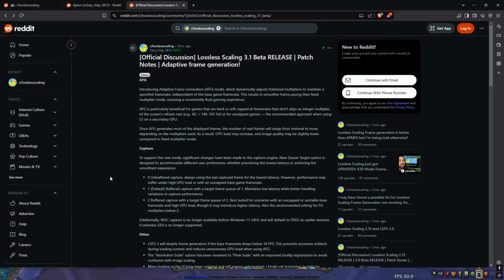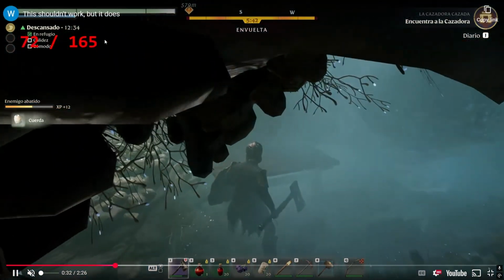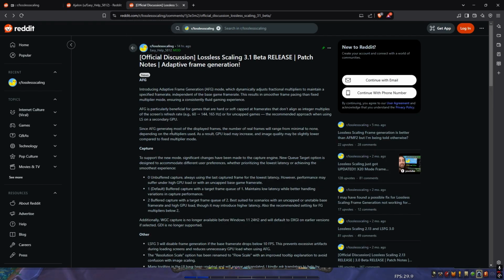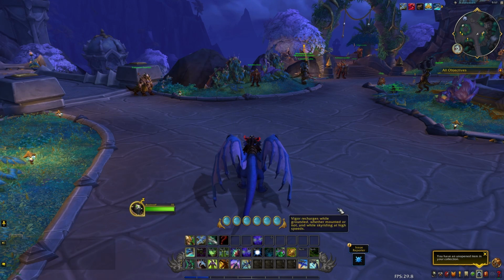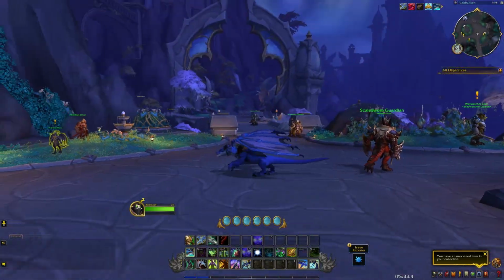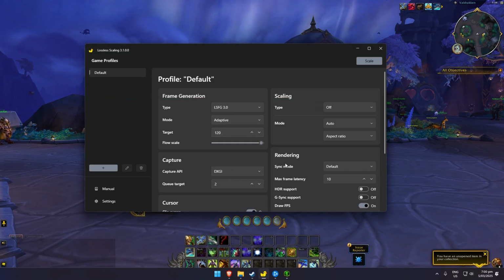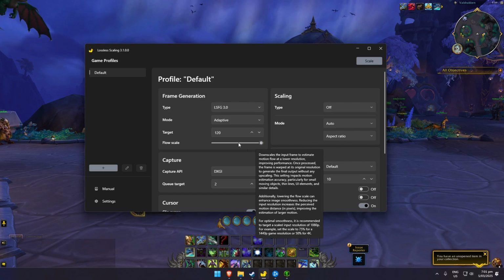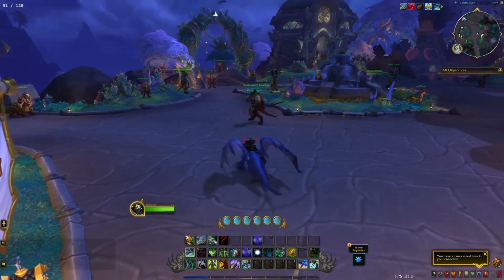Lossless Scaling - NEW ADAPTIVE FRAME GEN UPDATE !!!1!!!!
had to make a video on the new update, this guy has single handedly made one of the best tools for pc gamers. cant wait for the full release !

go support the team by downloading it if ya haven't already, they doing the lords work :')